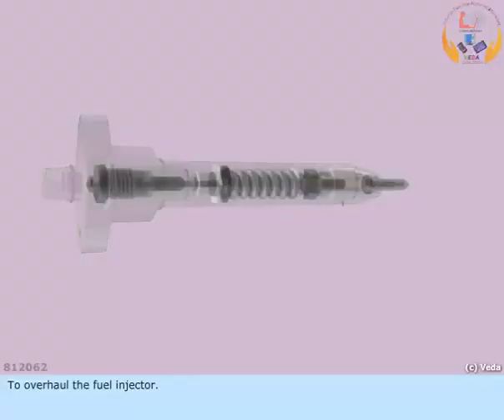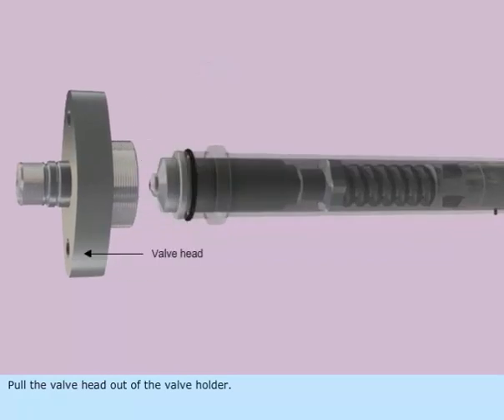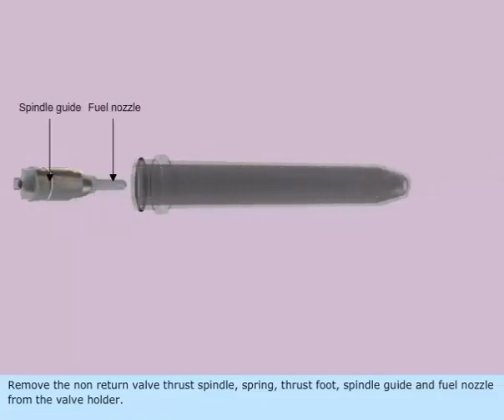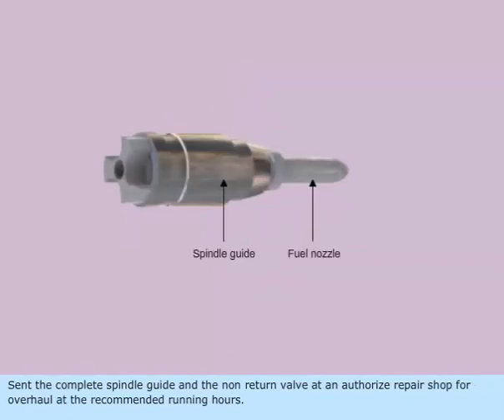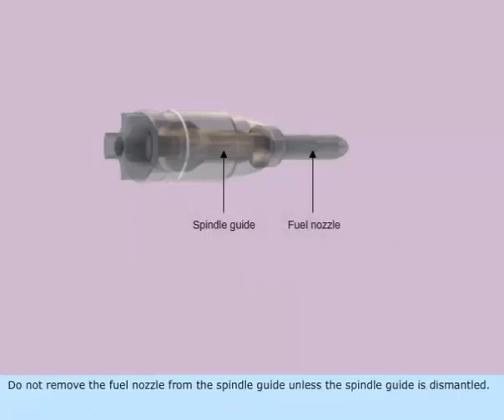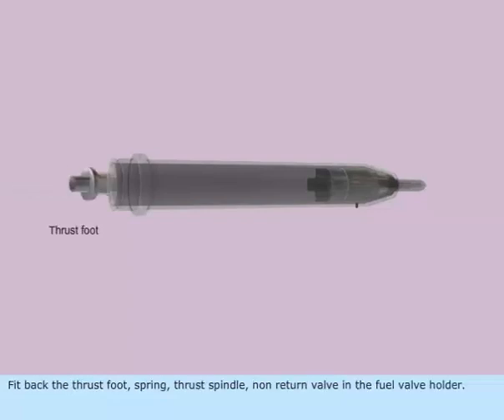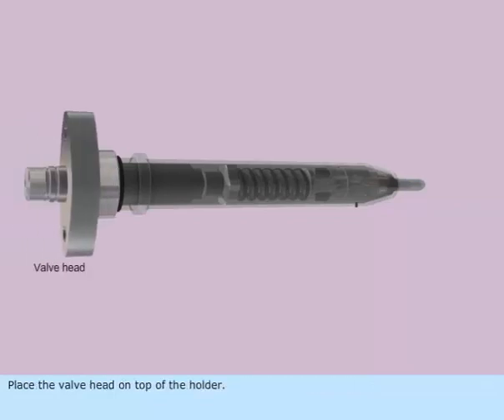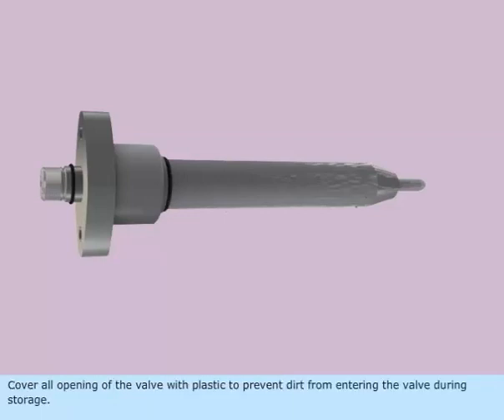FUEL INJECTOR OVERHAUL PROCEDURE | MOTOR-MEP CLASS 4 ORAL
MOTOR-MEP ORAL

Thanks and regards to DG MARINE